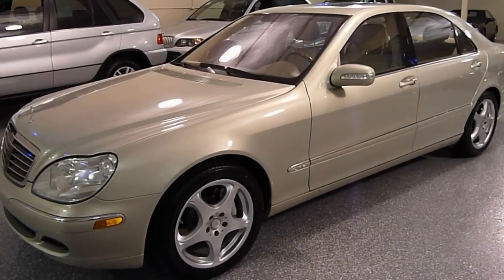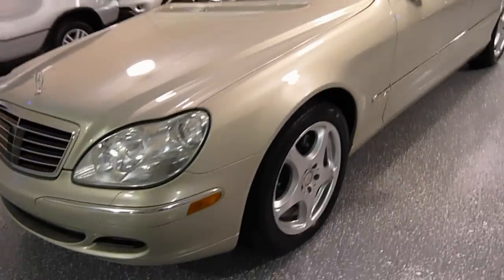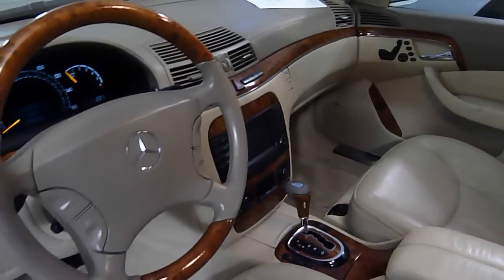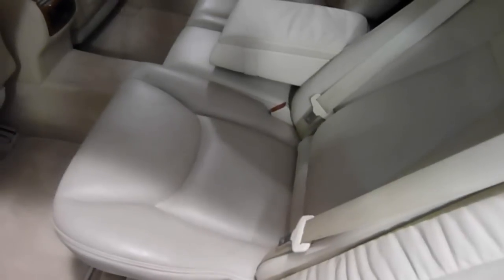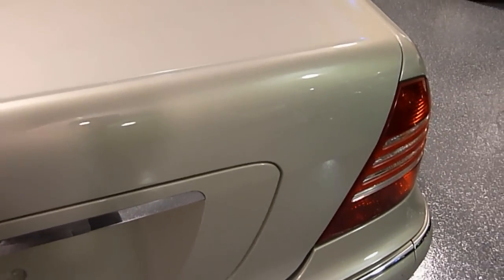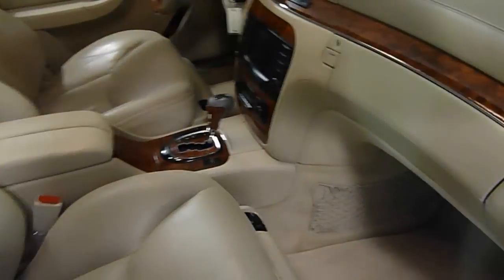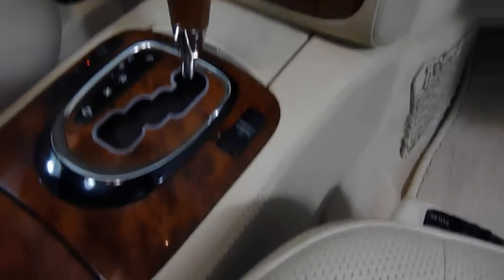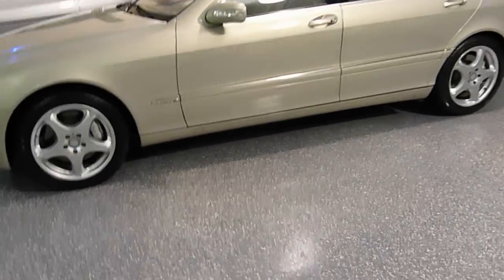2004 Mercedes-Benz S600 4dr Sedan 5.5L SOLD (#2151)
WARRANTY INCLUDED! for complete Inventory, Photos, Videos and FREE Carfax Reports. PLEASE CALL AHEAD! 2004 S600, V12 Big Body, Disignio Silver Metallic with Napa Cream Leather interior, V12 Supercharged power, 493 hp., 99K miles, 18-inch wheels, power self-closing trunk, front ventilated seats, all seats heated, 4 place seating with reclining rear seats, power rear shade & headrests, Keyless GO ignition, distronic automatic cruise control, park distance sensors, rear climate control, all leather/wood and suede interior. Spent most of its miles in West Palm, Florida. This vehicle cost over $150K when new. Still like new at a fraction of the cost. EXTRA CLEAN! We offer Credit Union Financing. We have drivetrain to bumper to bumper warranties available on most vehicles. All cars are stored indoors for your convenience and are fully detailed. Trade-ins are accepted. We are a small dealership that loves the cars that we sell!